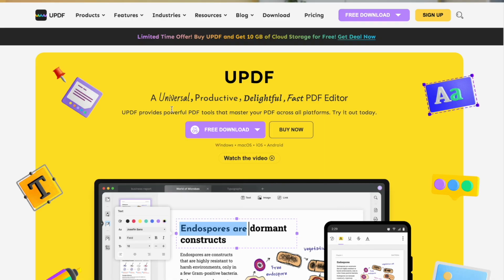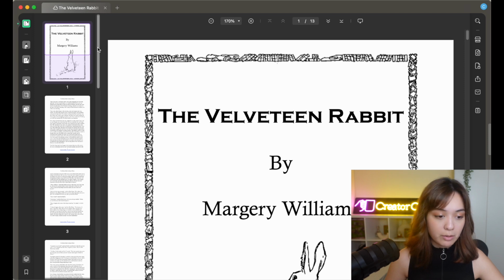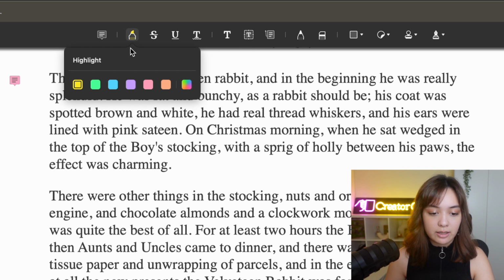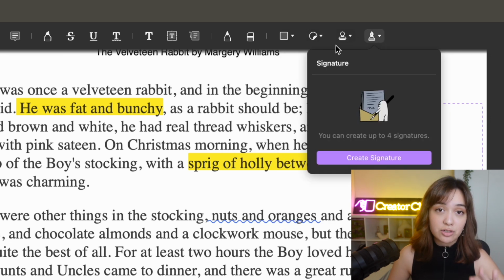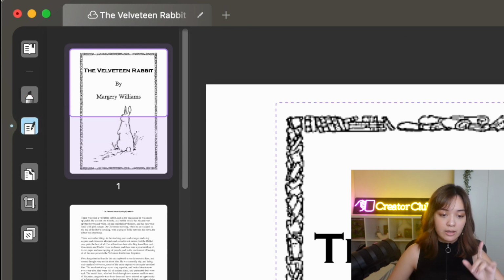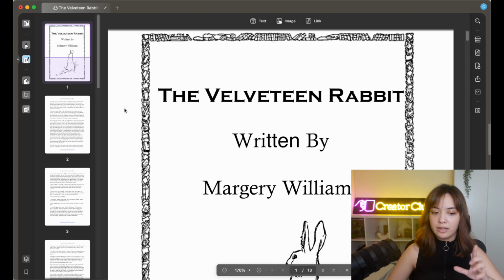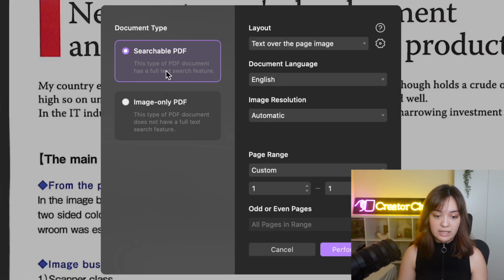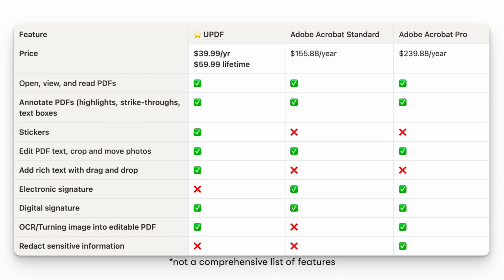I Think I Found The Best PDF Editing App? | UPDF Review and Demo (for Mac, Windows, iOS, Android!)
Want to discover a cool new productivity app to make editing PDFs easier? I found a great Adobe Acrobat alternative that packs a punch—at a fraction of the price of Adobe! Check out this full UPDF review and demo to discover if UPDF is the best app for your PDF editing, annotating, and converting needs.

Hi, I'm Mica Gonzalez, an online productivity content creator from the Philippines 🇵🇭 and I help creators and entrepreneurs get things done and grow their income and impact through a creative life.

📒 In this video:
- the best PDF editing app for mac and windows
- the best PDF editing app for iOS and Android
- how to edit PDFs like on Word
- how to annotate PDFs with highlights and squiggle lines
- how to convert PDFs to different file formats
- UPDF vs Adobe Acrobat